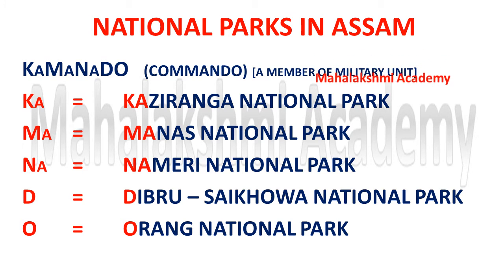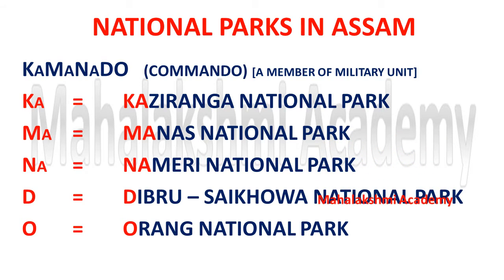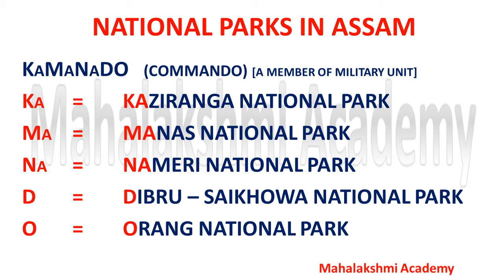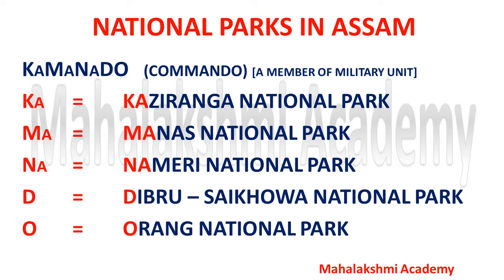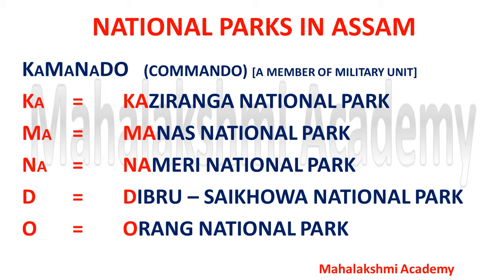NATIONAL PARKS OF ASSAM WITH TRICKS @ MAHALAKSHMI ACADEMY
TRICKS